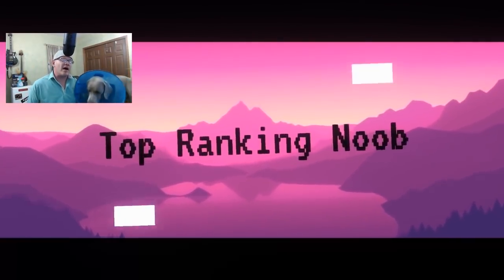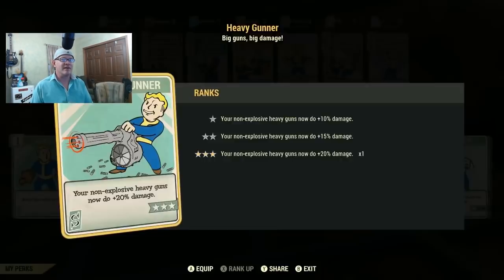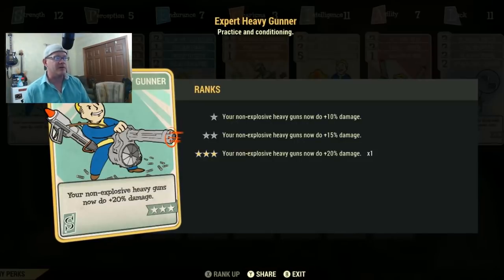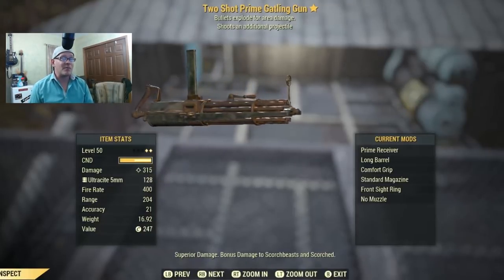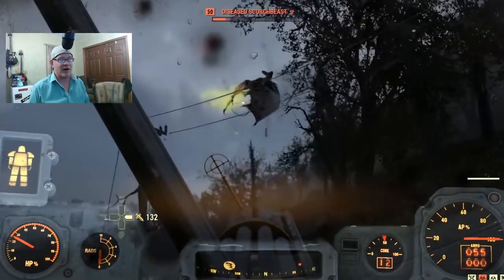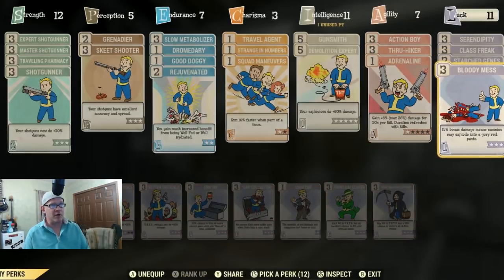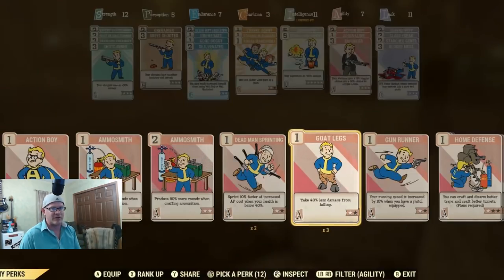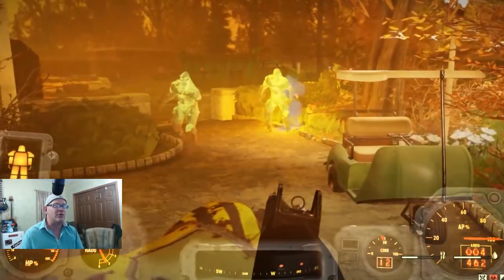Fallout 76 Two Shot Explosive Weapons - The After Patch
U4GM_COM

What's up vault dwellers.  Today i wanted to take a closer look at exactly how big of an impact the latest patch how on the  Fallout 76 Two Shot Explosive Weapons.  In the past I posted 2 different videos cover Fallout 76 Two Shot Explosive Weapons.  Today I am doing a side by side comparison of the same weapons after the patch.